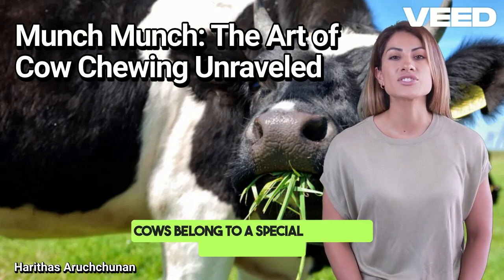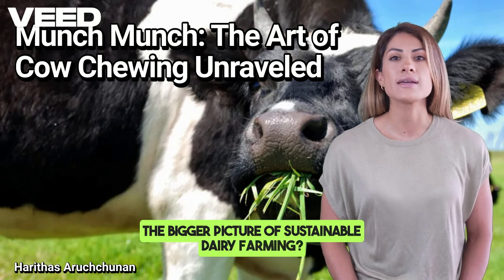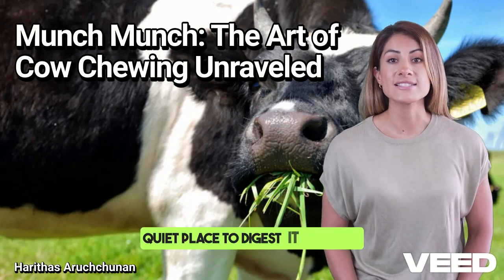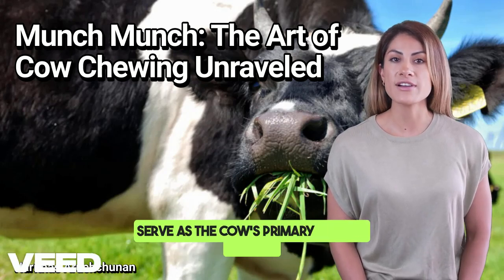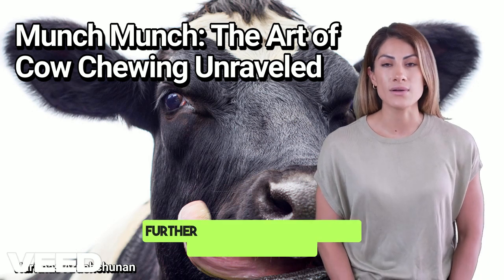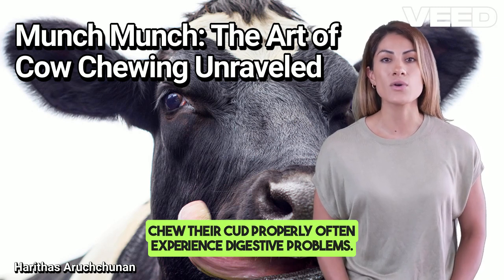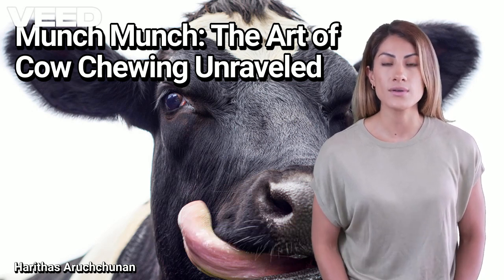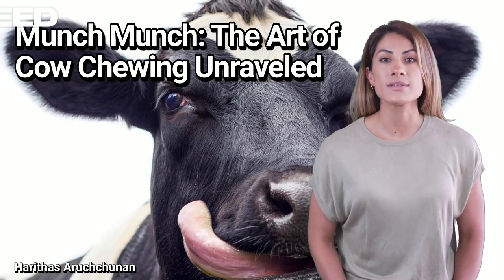Munch Munch: Unlocking Cow Chewing Secrets